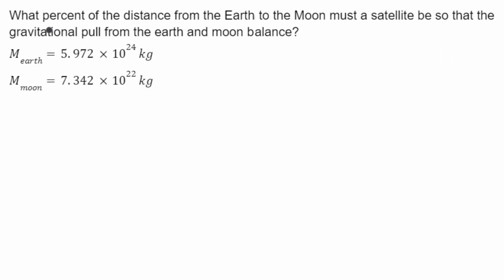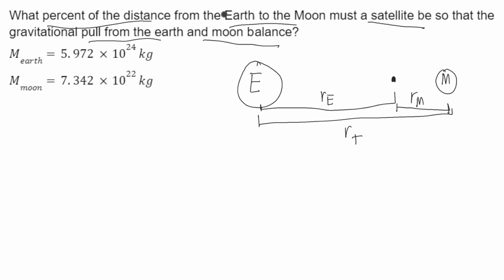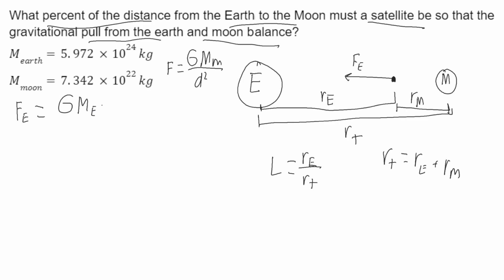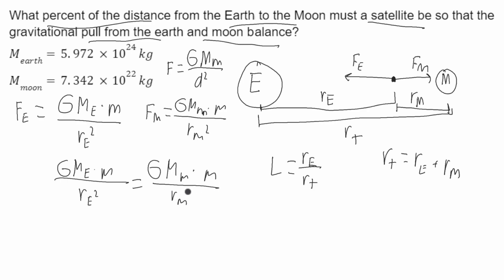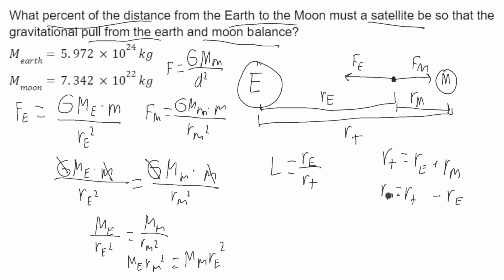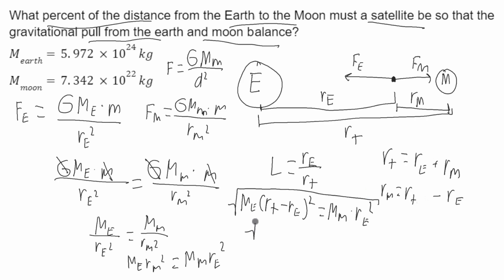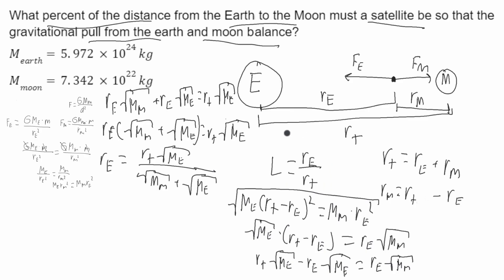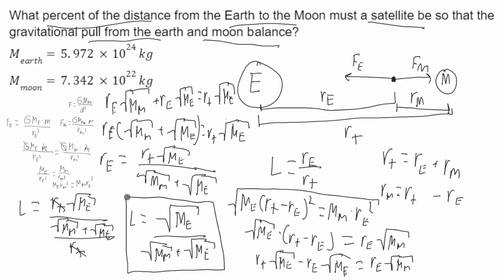How far from the Earth does a satellite have to be so that the force from the Earth and moon balance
What percent of the distance from the Earth to the Moon must a satellite be so that the gravitational pull from the earth and moon balance?